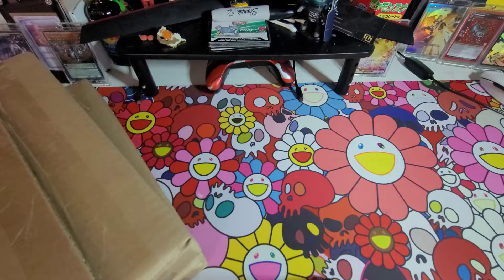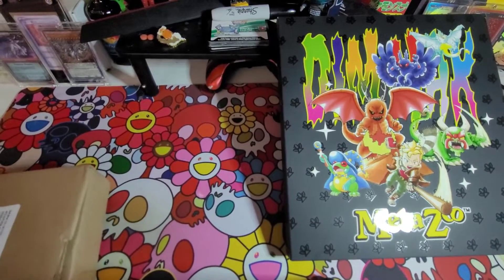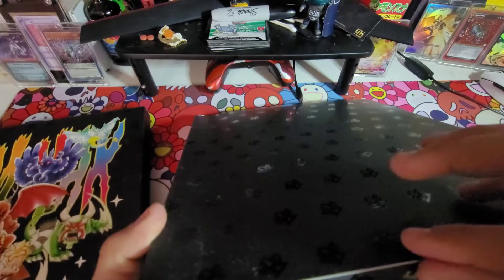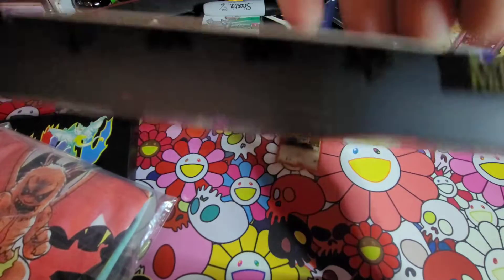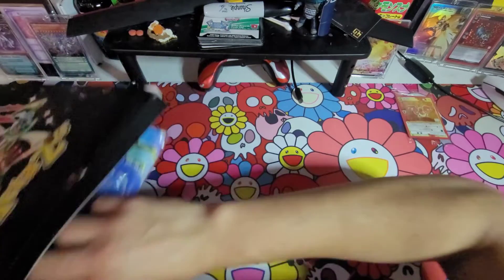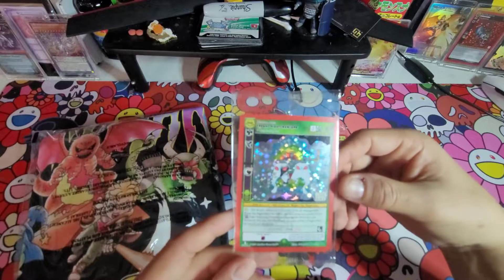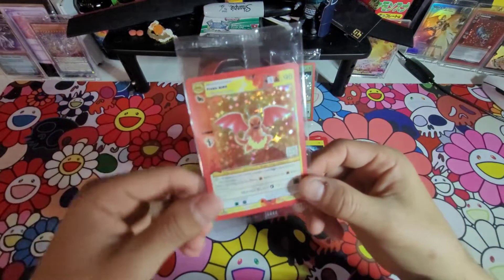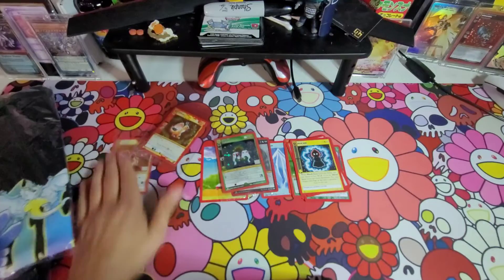DimMak x Metazoo Tshirts have FINALLY Landed.........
Welcome back everyone to todays video. I am soloing this one today as my son is with his mom today. so we got 2 boxes of the dim mak mystery tshirts.